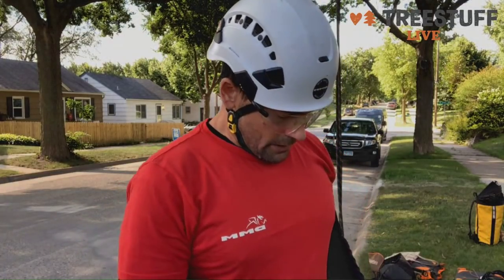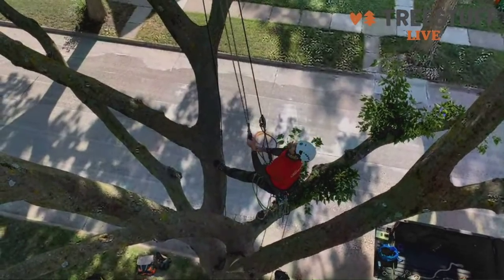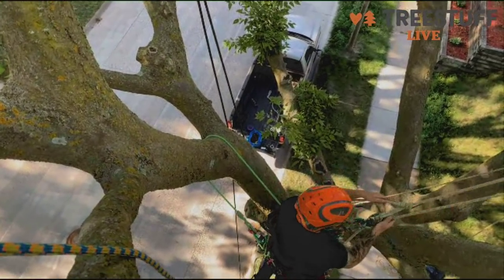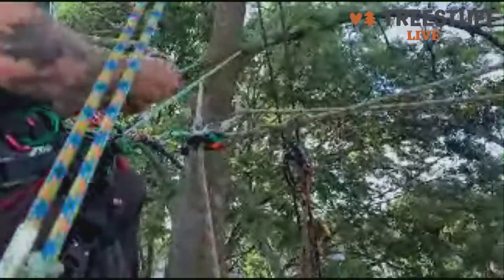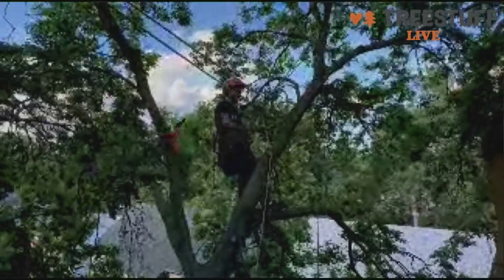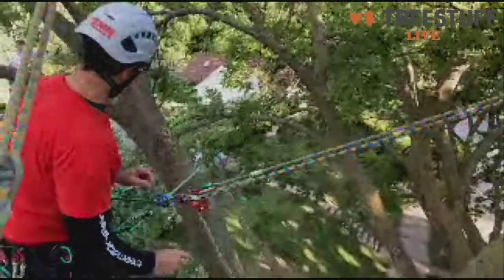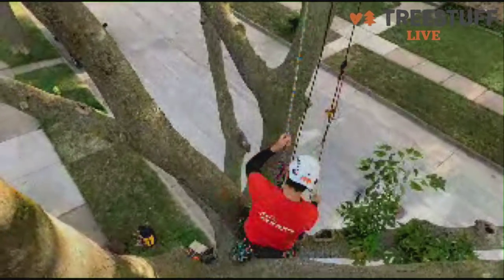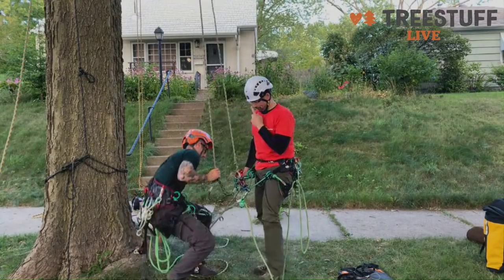Tree Climbing Techniques Webinar with Taylor Hamel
Taylor Hamel from DMM presented this webinar on advanced climbing techniques, including hybrid MRS/SRS systems and the V-Rig setup.

You can earn a free ISA CEU after watching by taking our webinar quiz